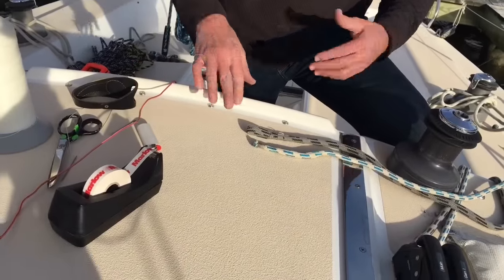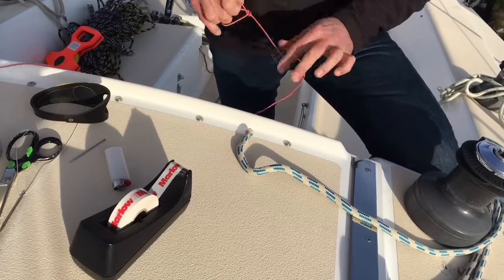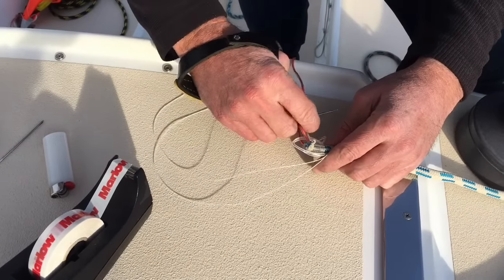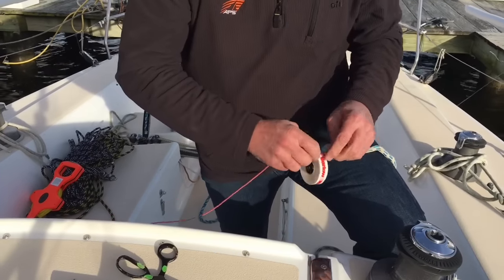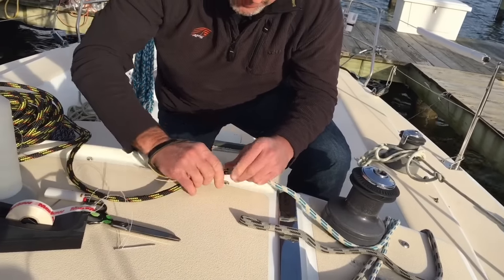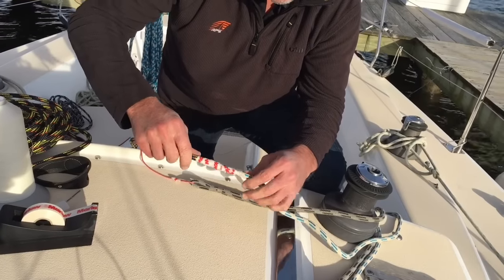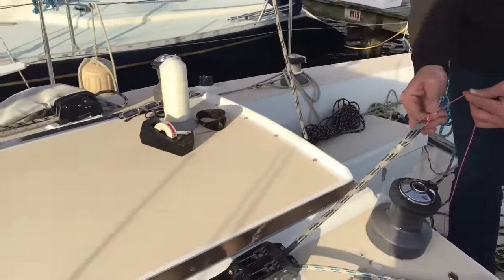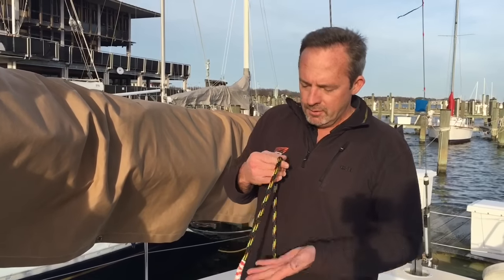How to Install and Remove Sailboat Halyards | Expert Advice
There are three attachment techniques and two types of halyard terminations.  We'll show you all of them and how best to work with them to install and remove halyards.